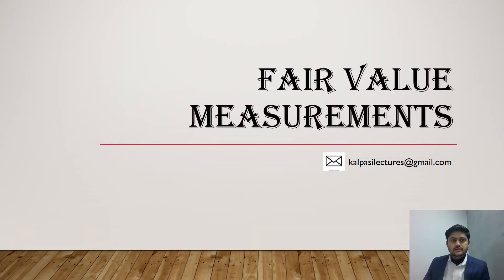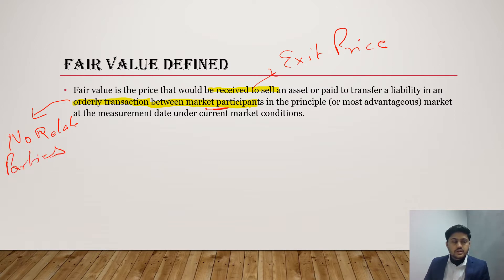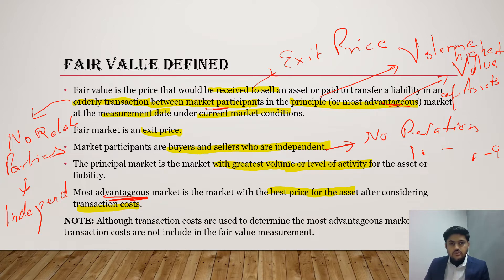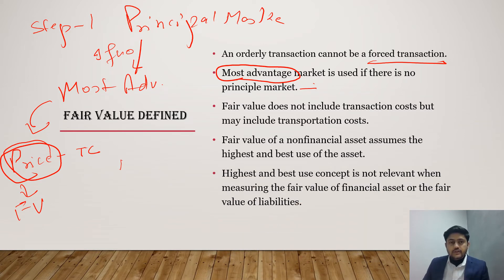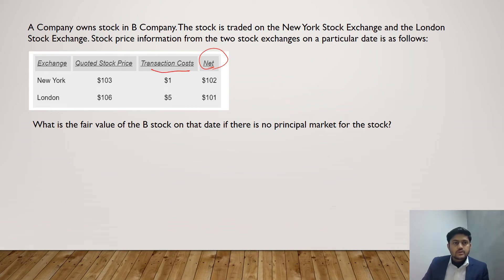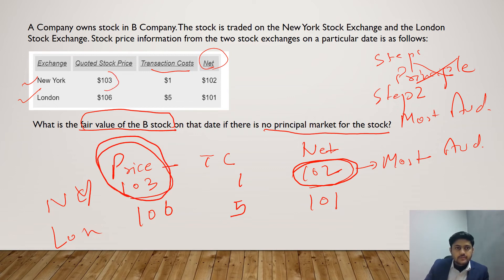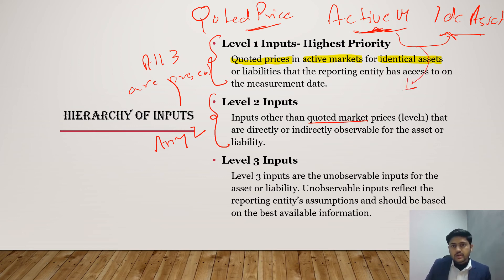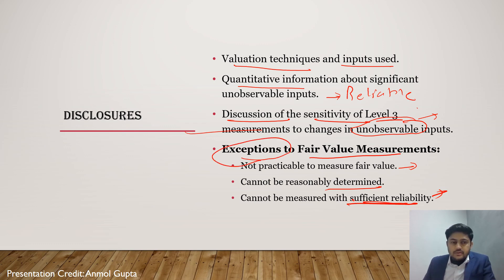CPA | FAR | Fair Value measurements | Explained | With Example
Refer to video for explained presentation and understanding of Fair Value (FV) measurement.

This video includes principles, methods, uses and disclosures related to Fair Value Measurement with exam based question for better application of topic.

Content Creator: CA Saurabh Kalpasi
Presentation credit - Anmol Gupta